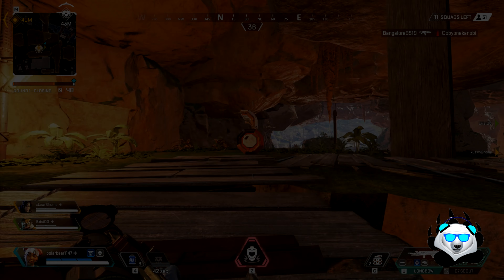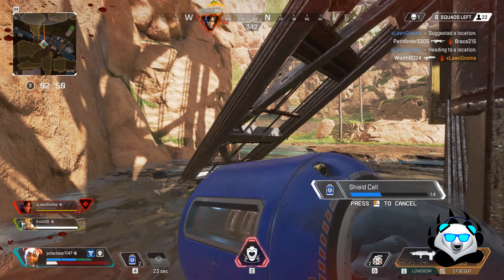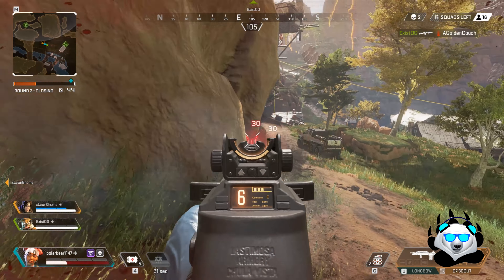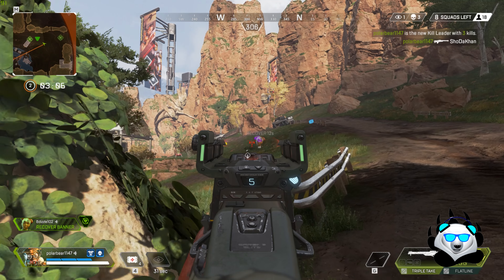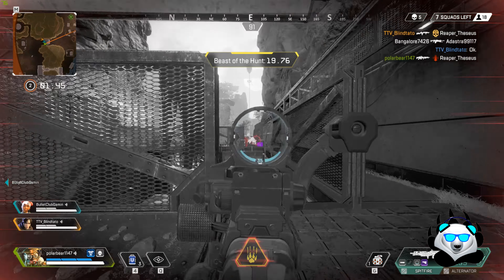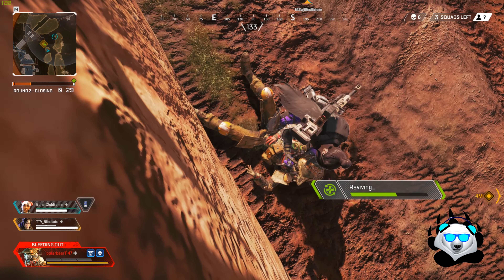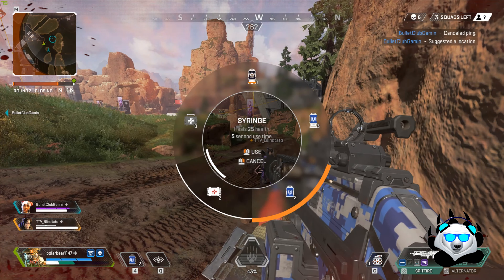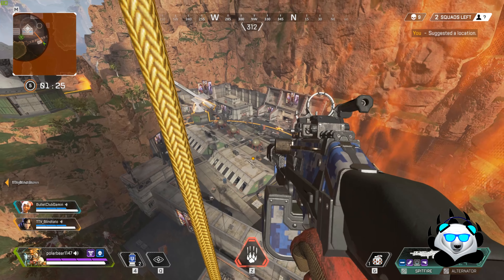APEX LEGENDS First Impressions!!! ITS POLISHED and FREE TO PLAY